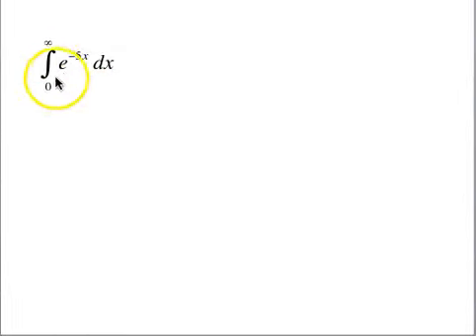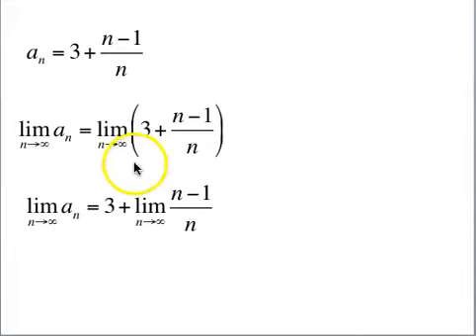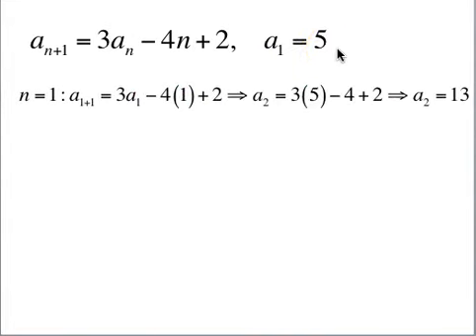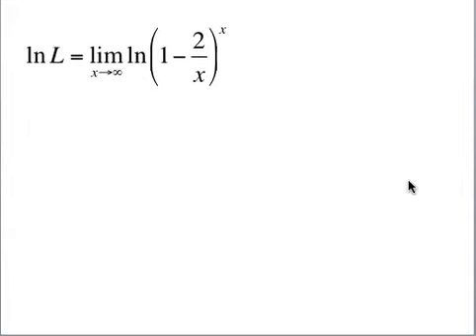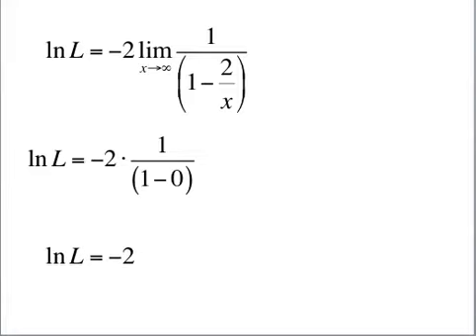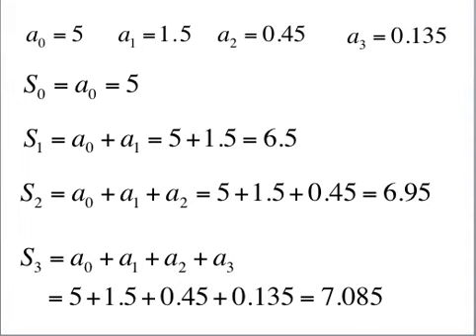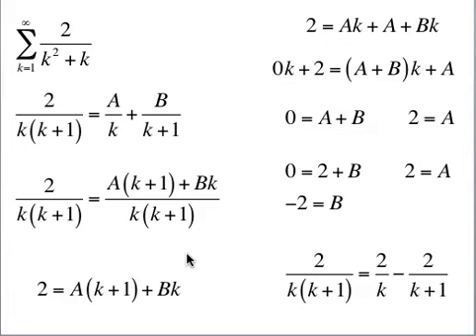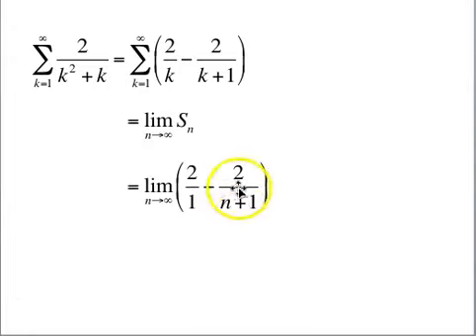Intro to sequences and series